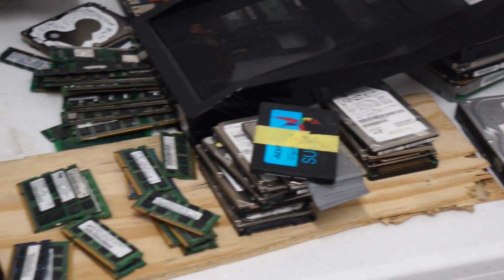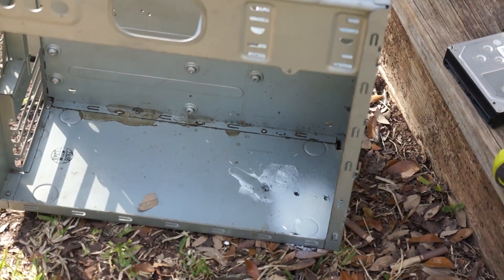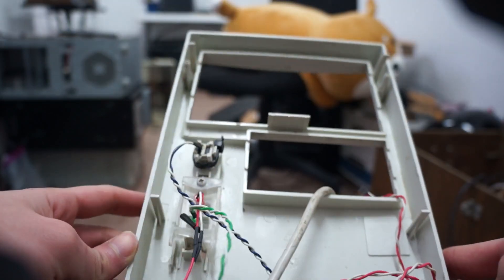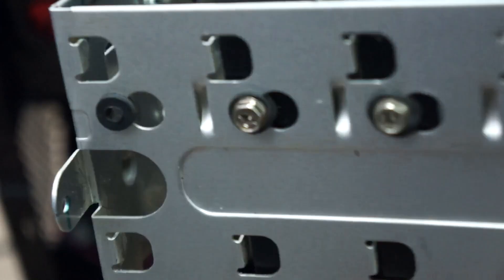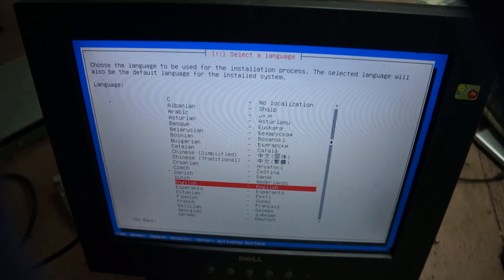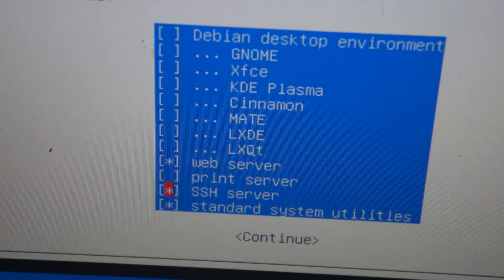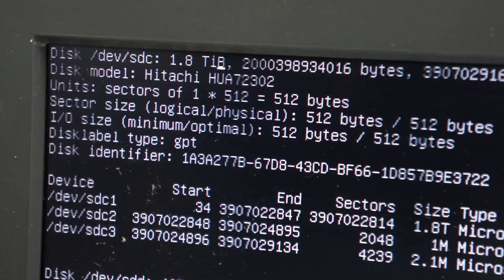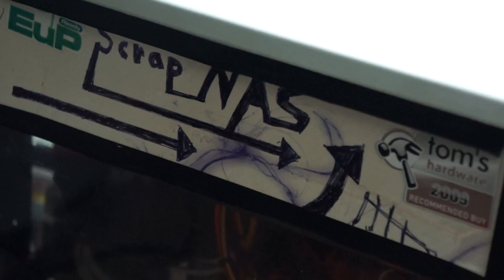Building the Worlds Cheapest NAS!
I built this out of completely spare parts. Last entries for free libreboot t400 are march 8th.